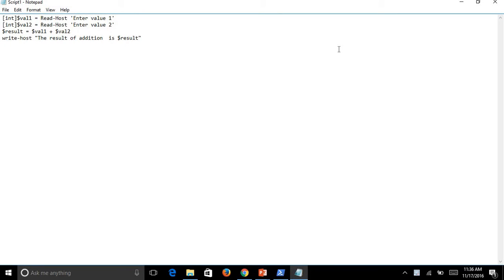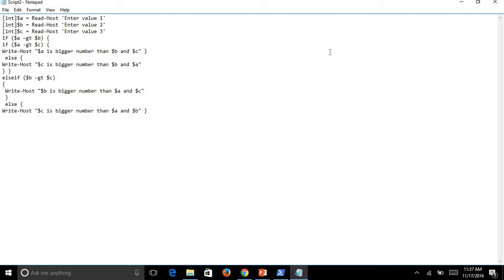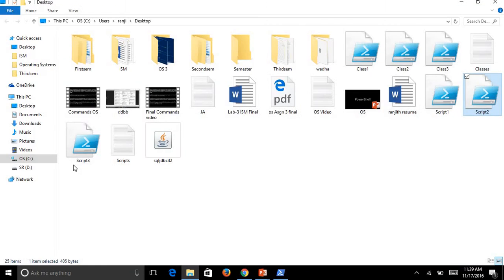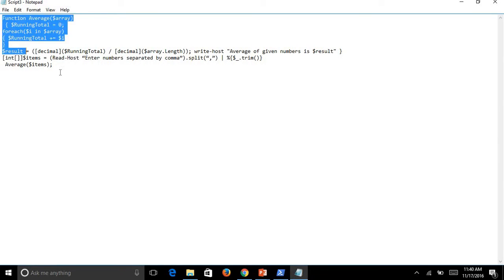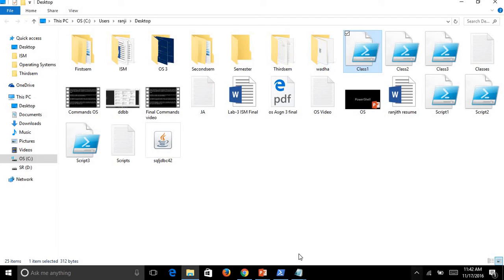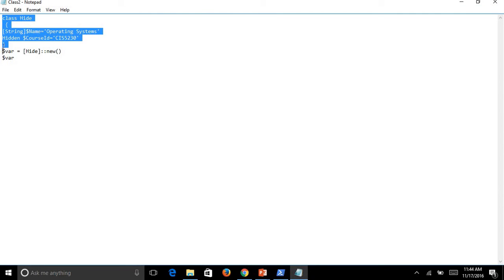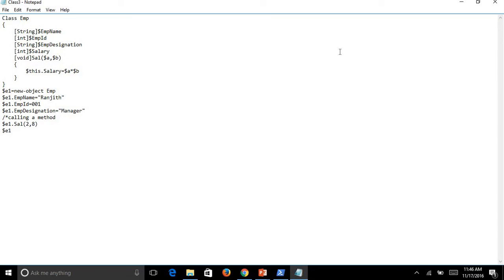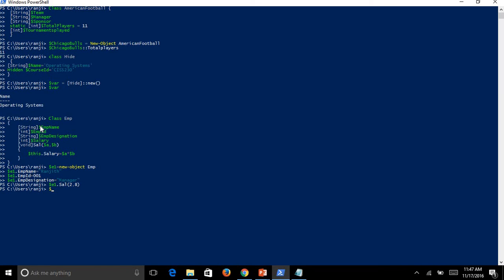Final Scripts Classes video